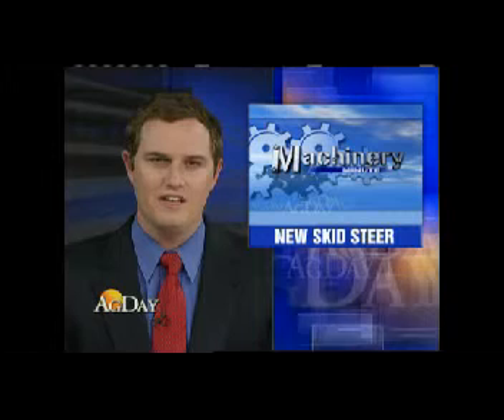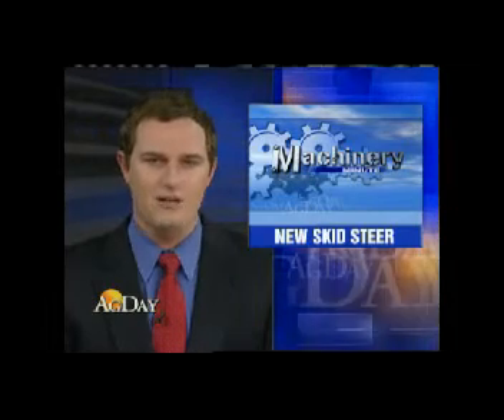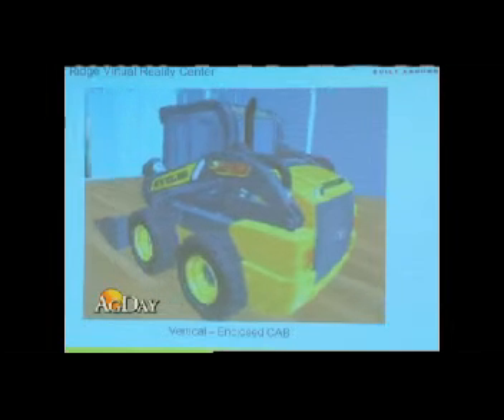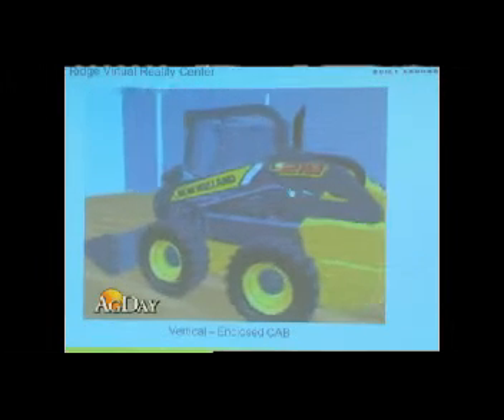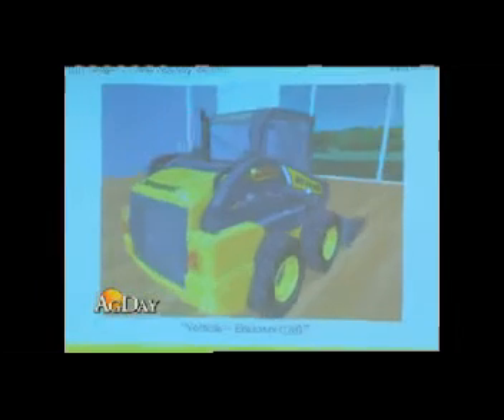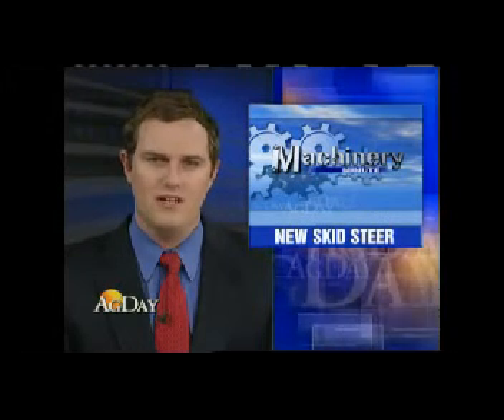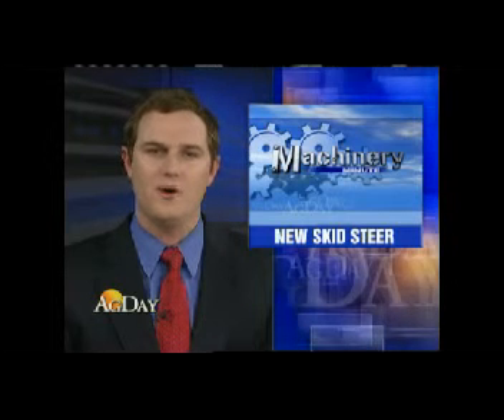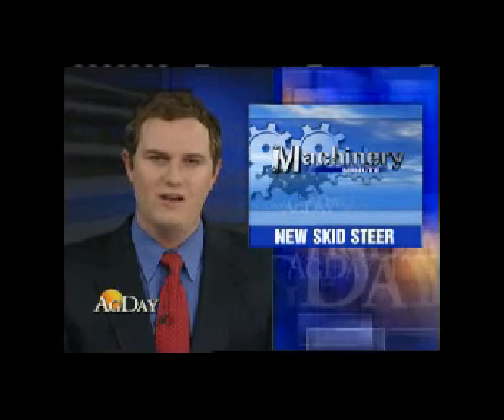Machinery Minute - Skid Steers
Learn about New Holland's new workhorses, which includes skid steers and compact loaders.